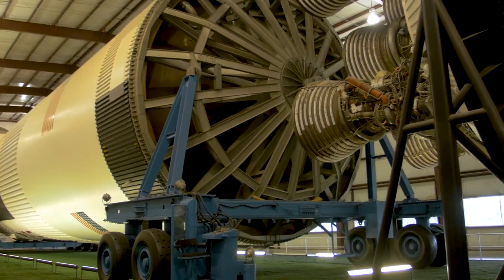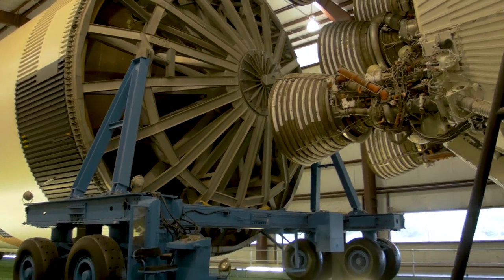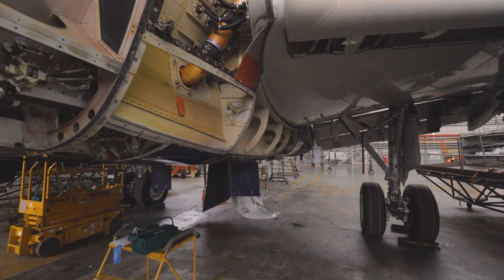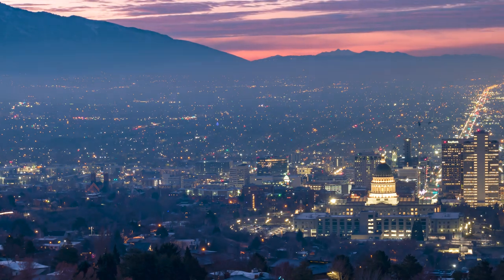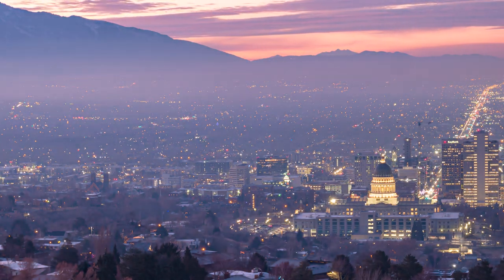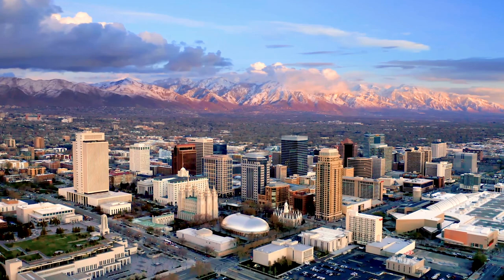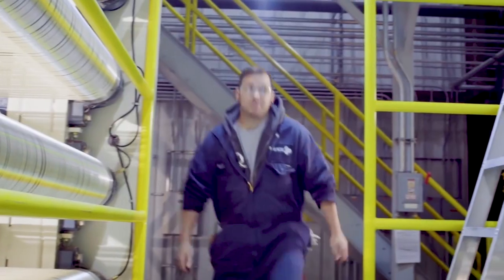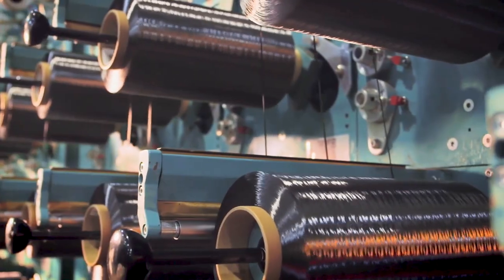Hexcel welcomes Governor Cox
In late January, Governor Spencer Cox took a personal tour of Hexcel’s Utah carbon fiber manufacturing facilities.

Over the past twelve years, Hexcel has invested over a billion dollars in Utah operations, and currently employs just under 1000 people. “Hexcel is the largest producer of these high-end…fibers in the world,” said Lyndon Smith, senior vice president and general manager for fibers at Hexcel. “All based here in Utah.”

“I’ve seen the end results of these carbon fibers, the composites, this incredible technology we have where it’s lighter and stronger than steel, but I had no idea how this stuff was made,” said Governor Cox. “To come into this facility, to see the manufacturing process from beginning to end…I feel very fortunate to live in a state where we have this type of innovation.”

Hexcel’s leading carbon fiber technology is the light-weight strength behind vital industries like space, defense, and commercial airplanes. “Without carbon fibers and their strength to weight ratios, those technologies wouldn’t exist,” said Smith.

Hexcel continues to grow in Utah and partners with the Utah Aerospace and Defense Association to focus on excellence in the aerospace and defense industry.